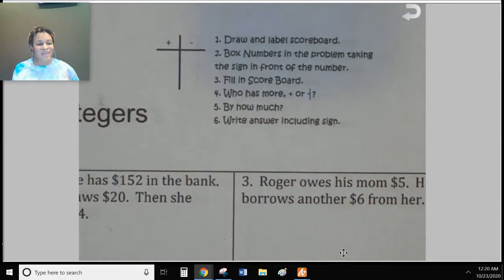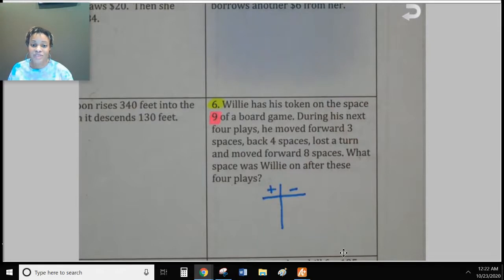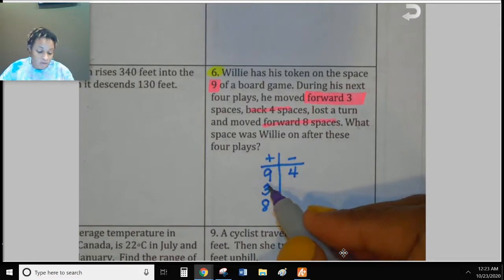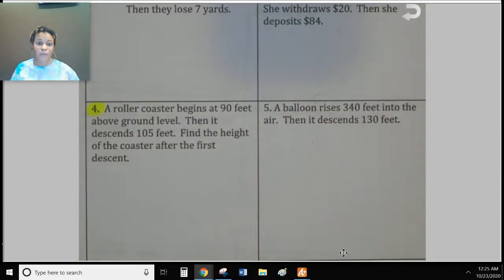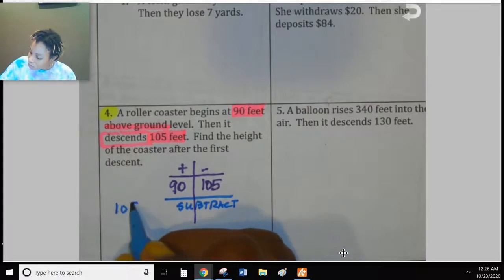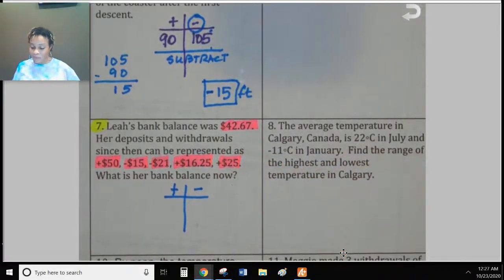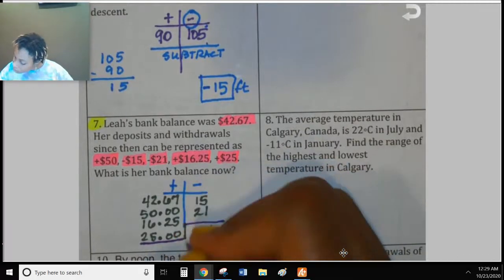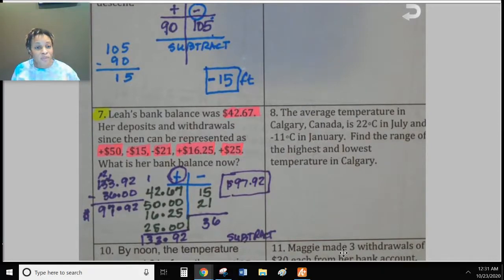Combining integers with the scoreboard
Combining integers with the scoreboard (word problems)